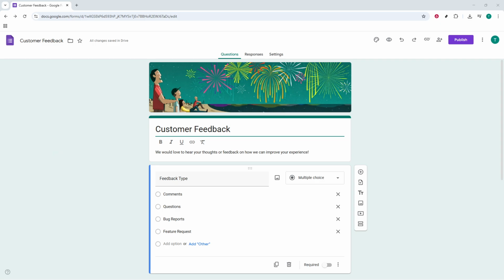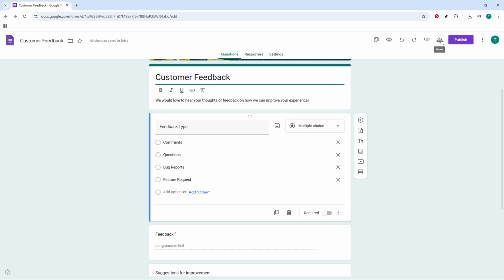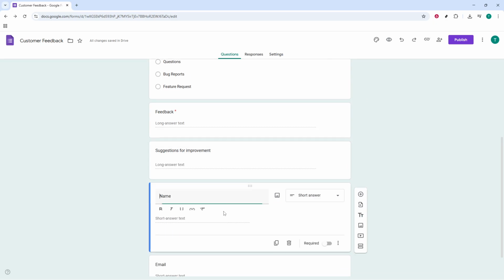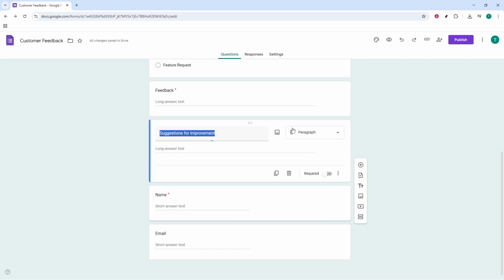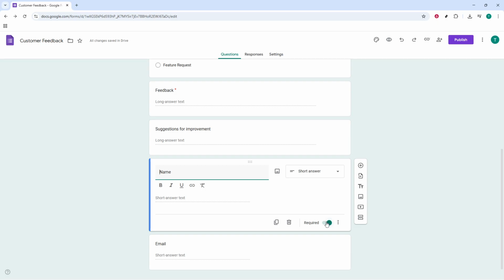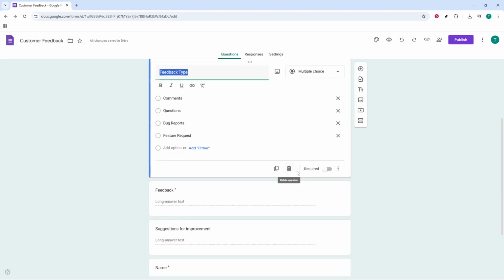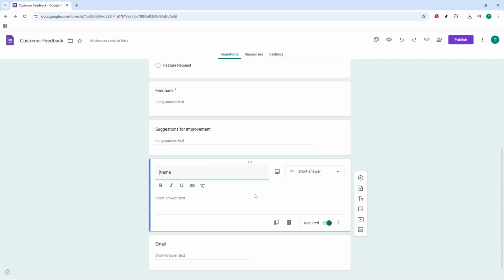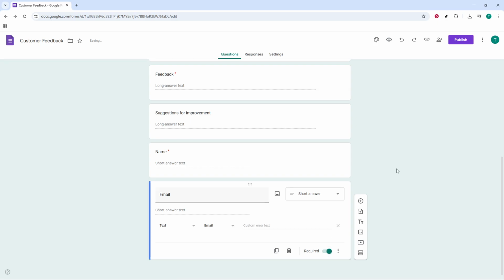How To Make Questions Required In Google Forms (Full Guide)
In this video, you will learn the exact process for ensuring respondents do not skip important questions in your surveys or quizzes. Making a question mandatory is essential for data collection accuracy.

In this tutorial, we cover:
• Accessing the question editor settings
• Locating and toggling the Required switch
• How to verify the required status on the live form
• Tips for managing mandatory fields in long forms

Following these steps will ensure you never miss critical information from your participants again.